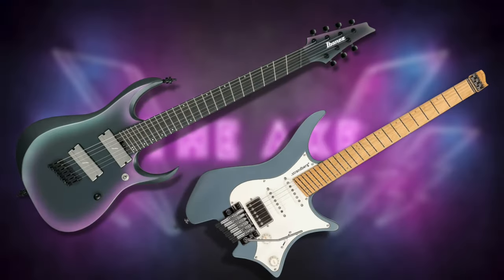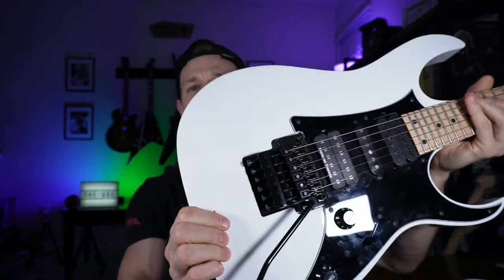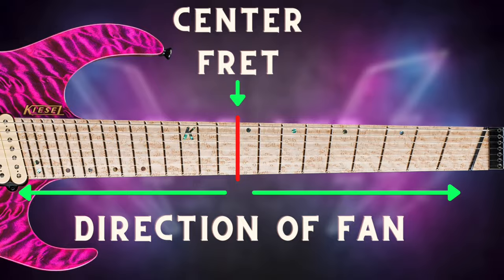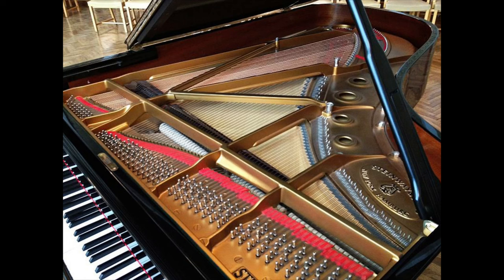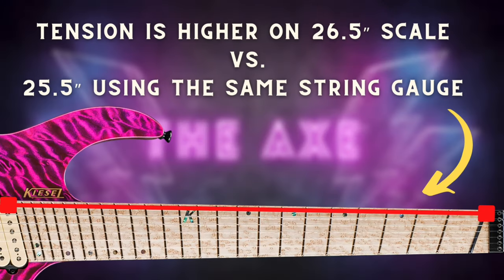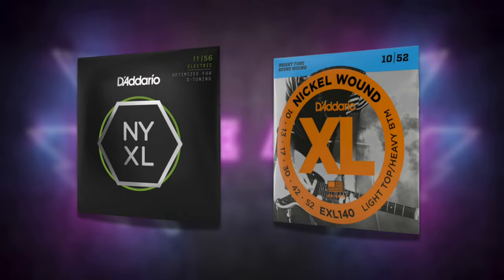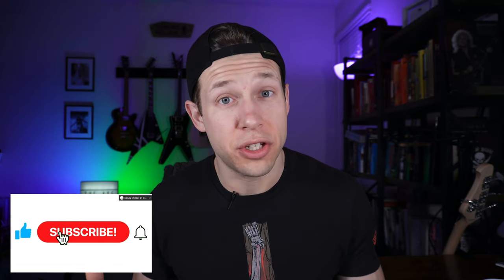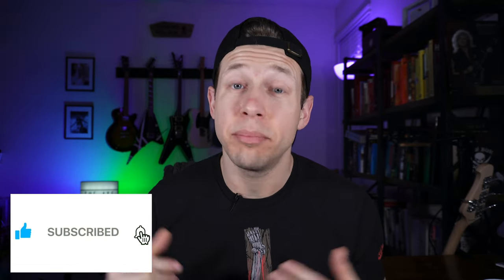Multiscale Guitars EXPLAINED | What’s Up With Fanned Frets?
When I first saw Multiscale guitar designs, I thought they were the weirdest things ever. Little did I know, the fanned frets are super practical and may remedy a common problem with down-tuning!. Come watch the video and tell me what you think! Do you all have any multiscale guitars??

My Guitar Gear:
The Guitar Cables I Use
The Guitar Strings I Use
The Picks I Use
My Favorite Pick-ups
Fretboard Cleaner/Oil
Focusrite Scarlett 2i2

My Camera Gear:
Sony ZV-E10 Camera
Memory Card
Govee Multi-Color Bluetooth Lightbulb
Govee Smart Light Bars
Lav Mic for IPhone
Lav Mic for Camera
LED Lights Desktop

My Coffee:
Mayorga Mayan Blend

Have a guitar history idea/request? Fill out our Google Form!

Goals:
We are a veteran ran channel and love providing for our community. We have the goal of growing the channel and business to someday be able to provide free gear and guitars to military and their families. We would also like to gear-up military recreation centers with awesome guitars and music equipment! If you want to help us out that would be greatly appreciated!